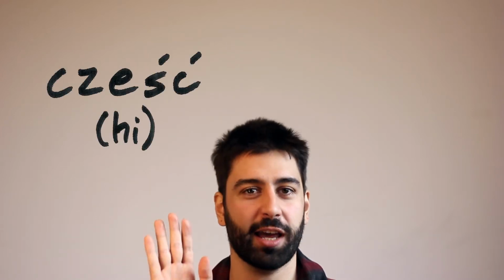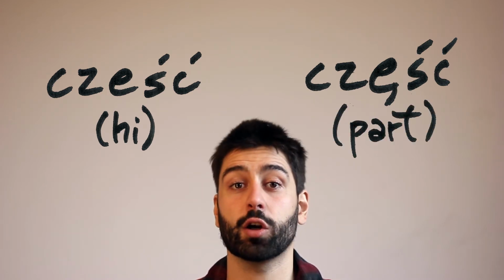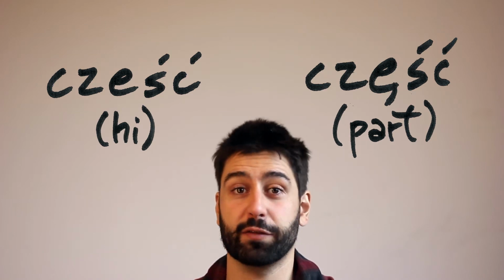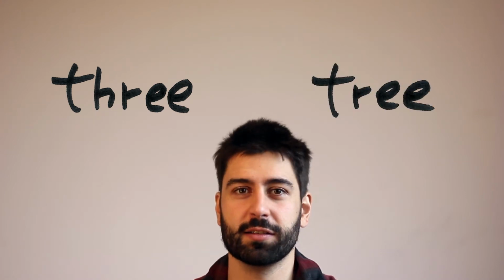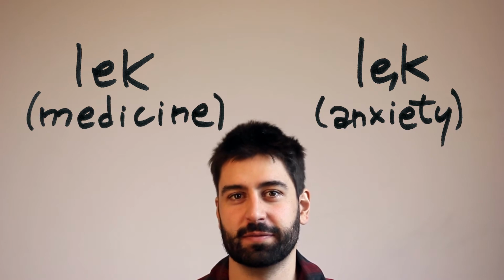Diacritics, who needs 'em? (European Portuguese)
In this video, I explain why words having diacritics or not are important and some examples.

Let me know if it helped you.